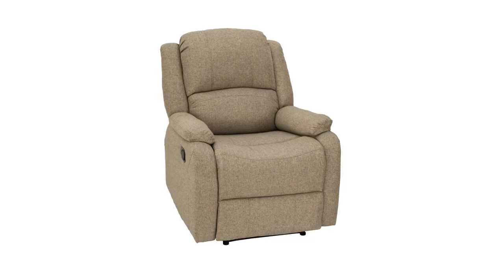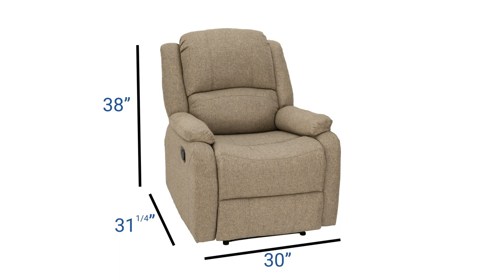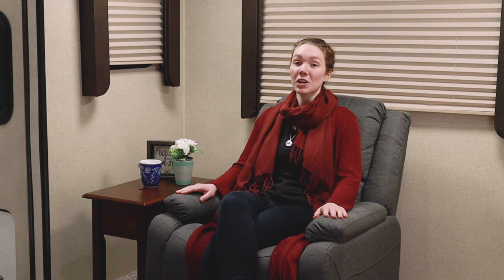RecPro Charles 30" RV Wall Hugger Recliner RV Zero Wall Chair in Cloth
While comfort is one of the most important aspects of an enjoyable road trip in your recreational vehicle, an aesthetic appeal will also add to your enjoyment. The right furniture can do wonders for enhancing your space, despite its smaller size. This is even more essential if you are living in your RV, trailer, or camper for an extended period of time. Furniture should blend in with your décor as well as be functional in the most space-efficient way possible. RecPro provides products that blend these features at the best value. Here, you will be sure to find the perfect solution for your home away from home.